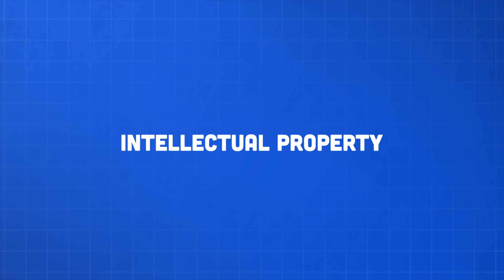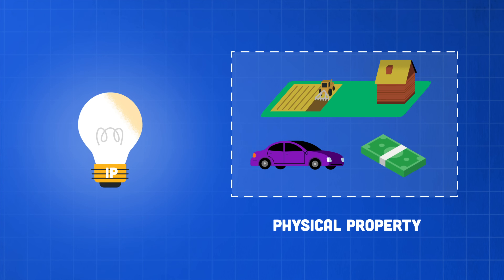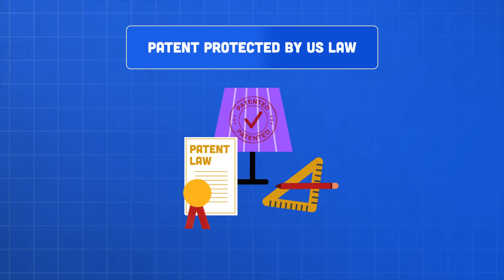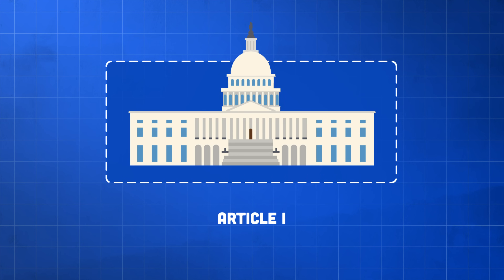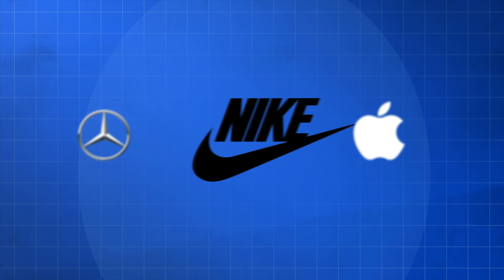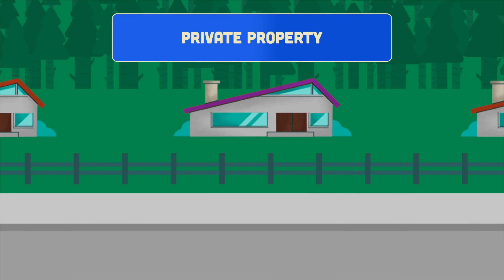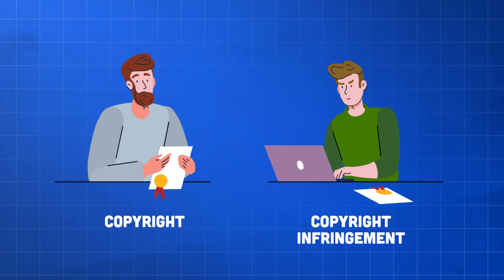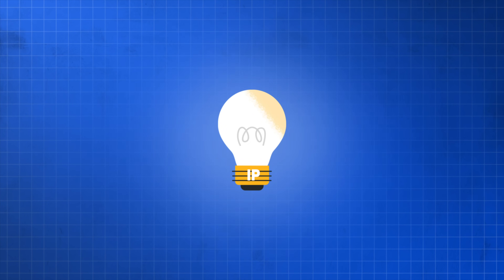What is Intellectual Property?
Professor James Stern briefly explains intellectual property and what sort of things are protected by it. These private rights are specifically enshrined in the Constitution, which grants Congress the power to create patent and copyright laws. But questions about ownership and the boundaries of intellectual property can be complex, especially in comparison to tangible property rights.

James Y. Stern is Professor of Law at William & Mary Law School and Director of the William & Mary Property Rights Project.